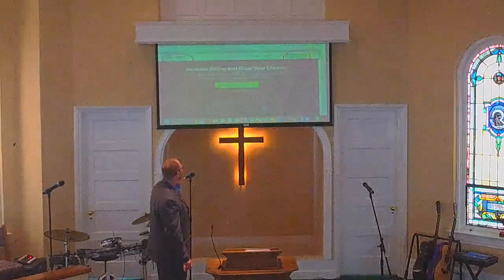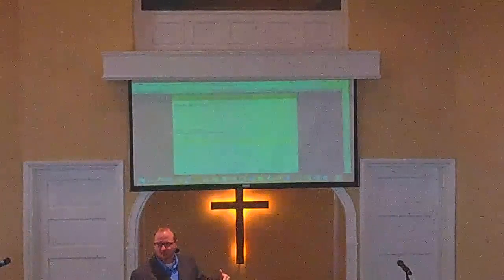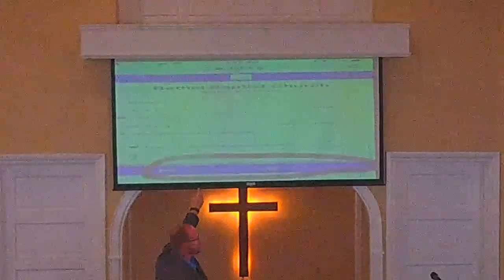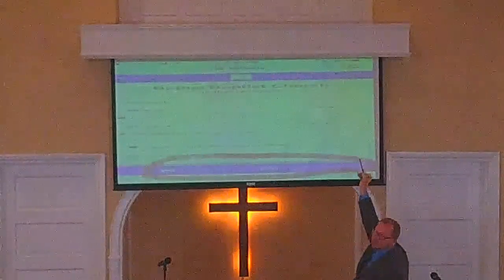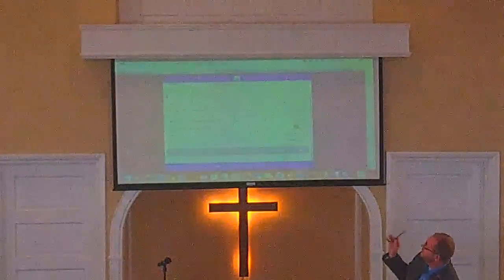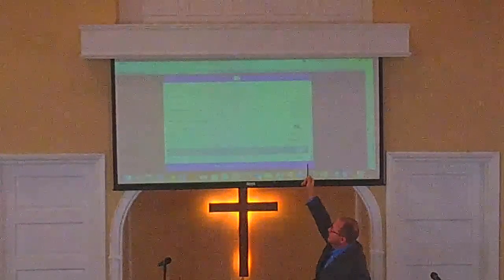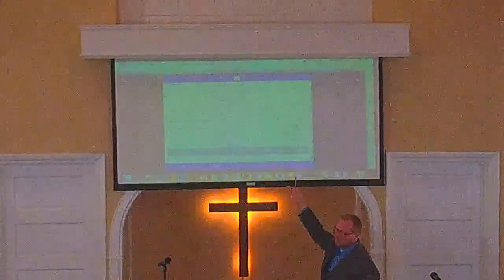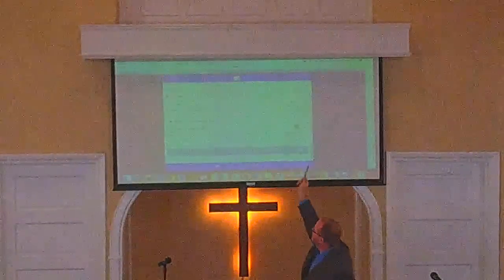How To Give Online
learn how you can donate to our church using your phone, tablet, or computer!!